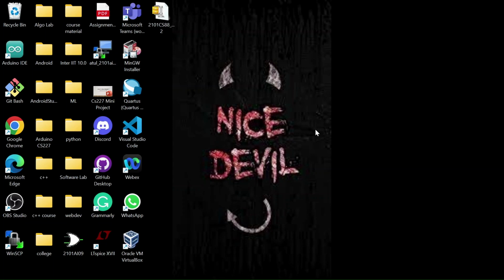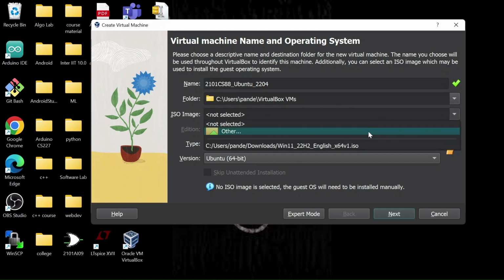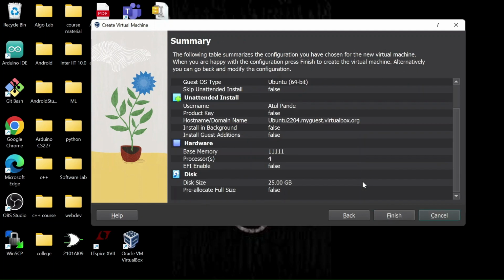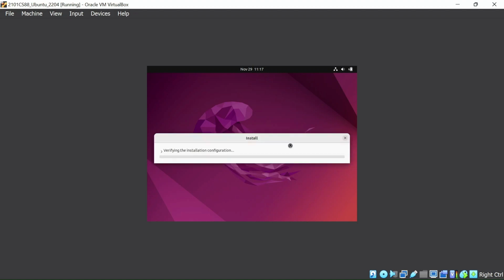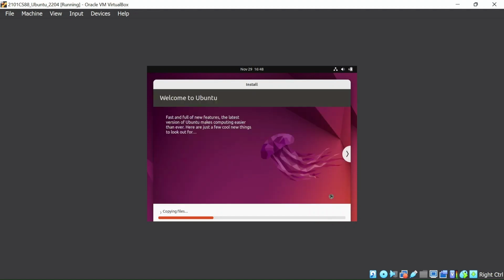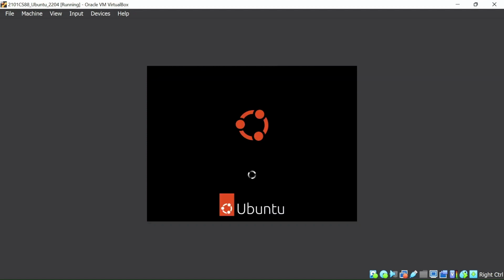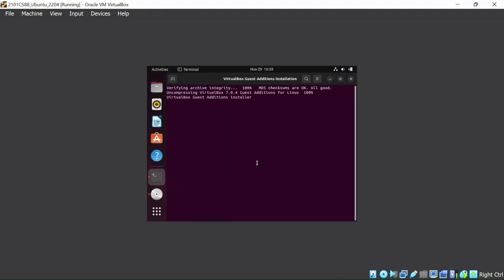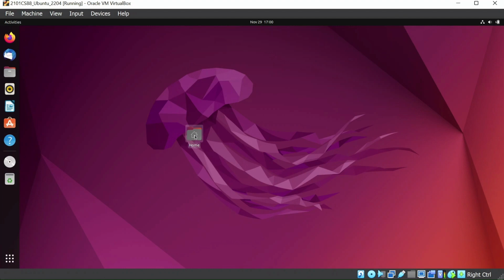Install Ubuntu 2204 in VirtualBox Walkthrough - 2101CS88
Hello Everyone!!
I am Atul Pande(2101CS88), a sophomore at IIT Patna pursuing a B.Tech CSE. I have developed a pack of 3 tutorials under my CS230 course project. This is the second tutorial in which I will show how to install Ubuntu 22.04(the latest version) in VirtualBox.